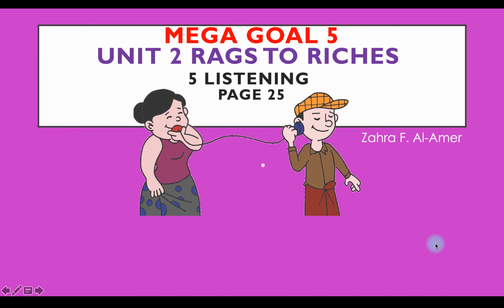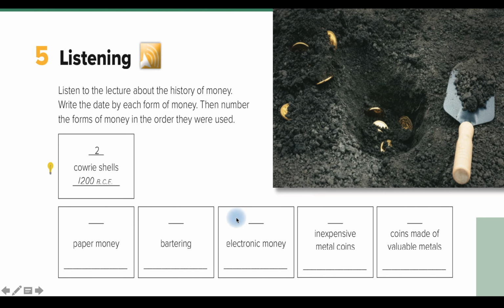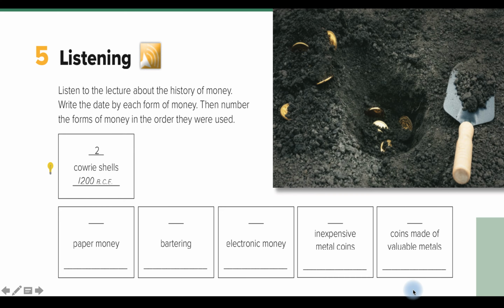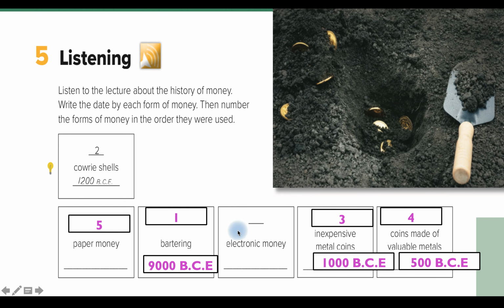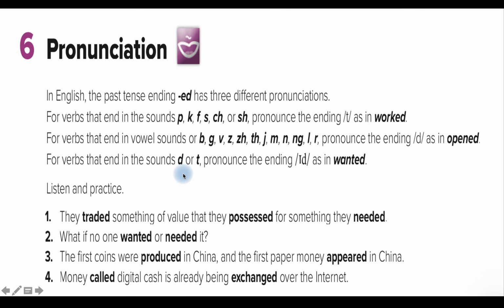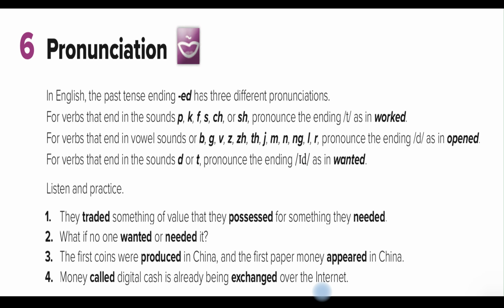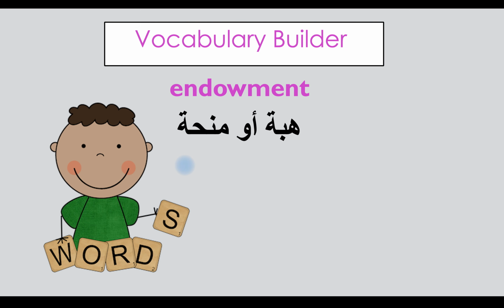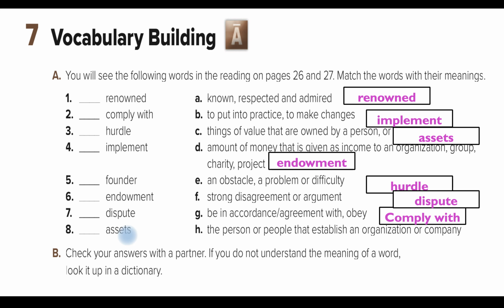Mega Goal 5 الصف الثالث ثانوي | Unit 2 page 25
رابط سناب تشات